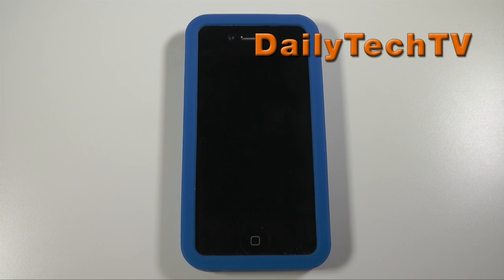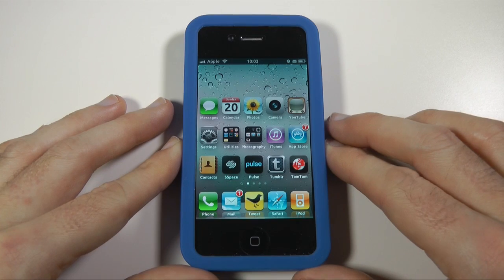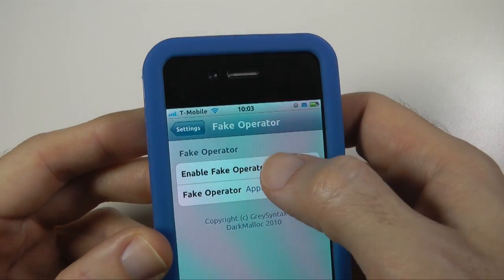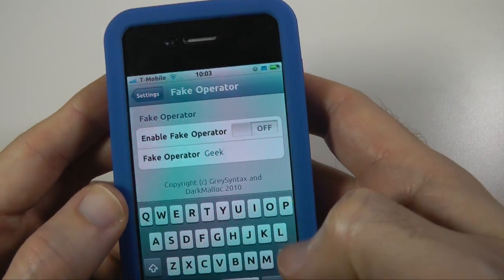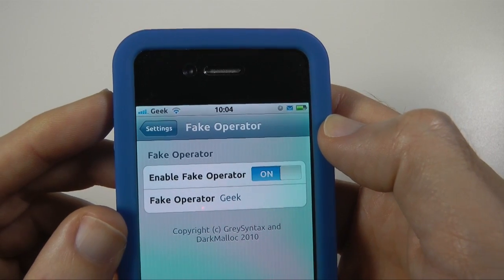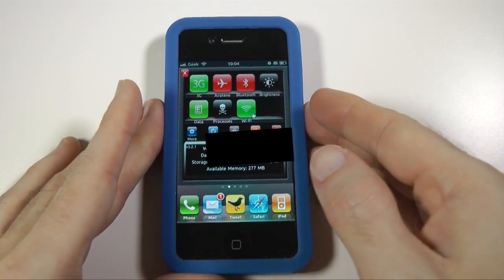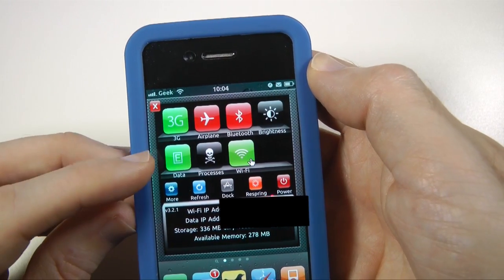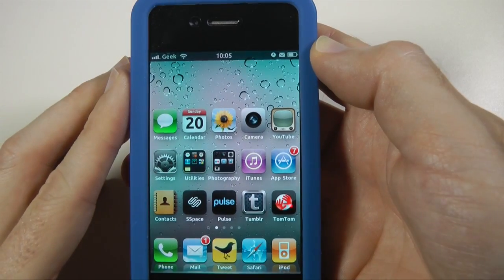iPhone 4 Jailbreak Update Fake Operator + SBsettings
iPhone 4 Jailbreak Update   Fake Operator + SBsettings. A couple of cool tweaks, one to change your mobile network name and the other to gain you quick access to important settings.

More videos coming real soon on yet more tweaks.

PLEASE NOTE: Jailbreaking is not for everyone. Any changes to your device are at your own risk.